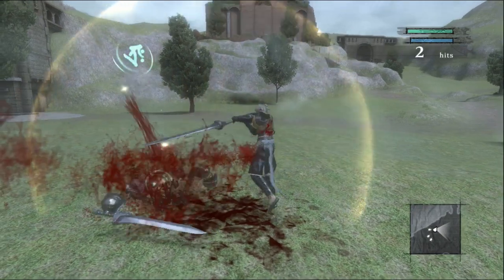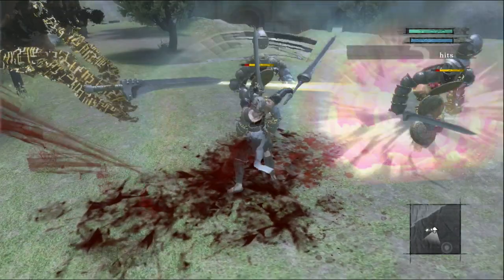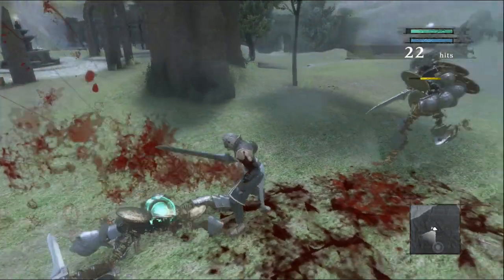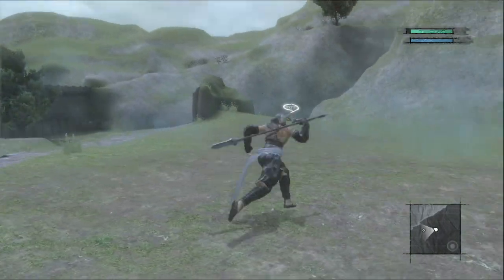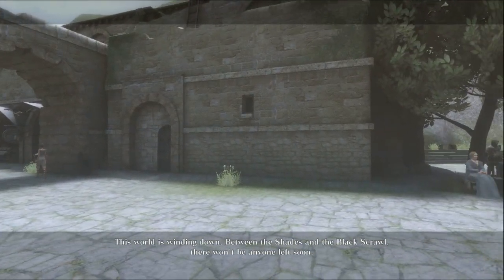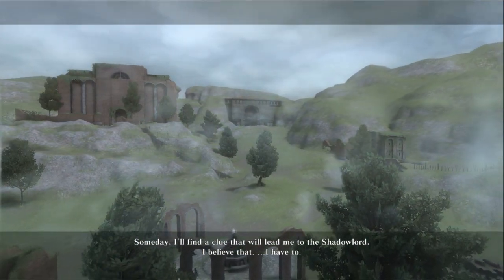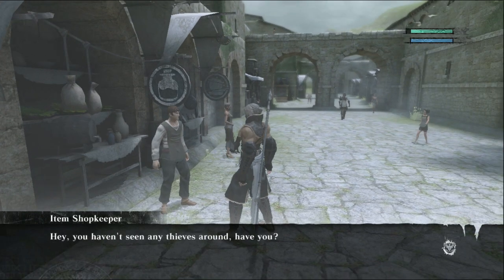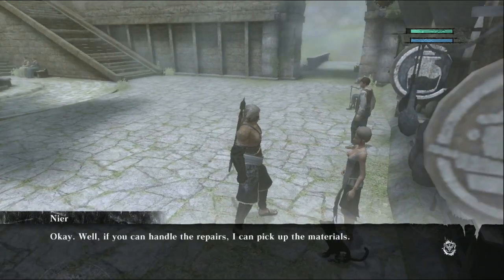Nier | ASMR Playthrough | Part 21/40: Dragoon Jump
Part 2 starts off strong.